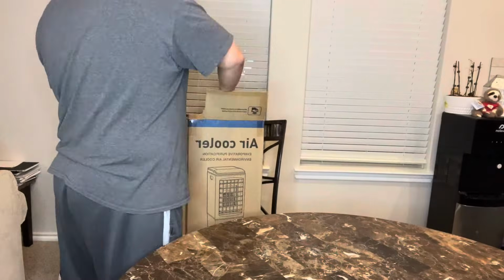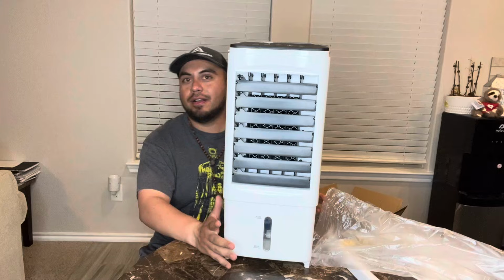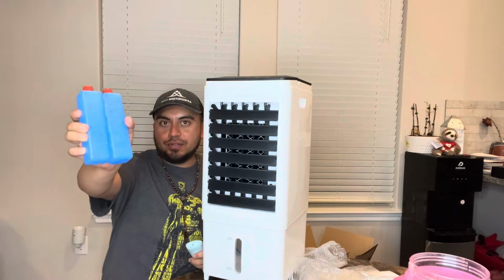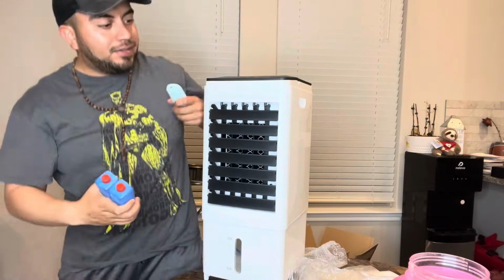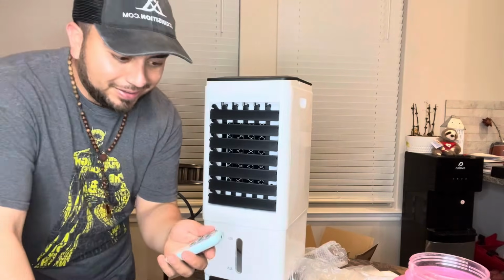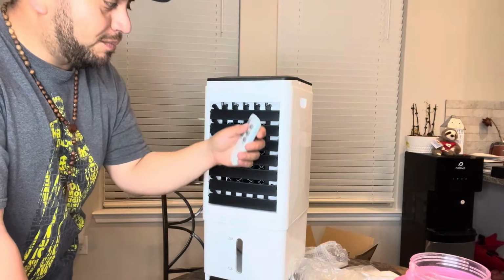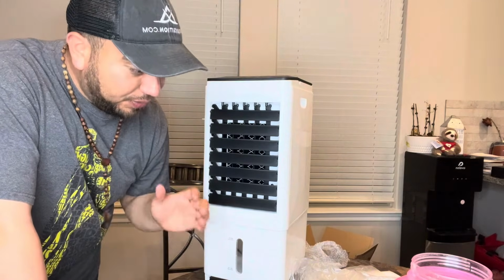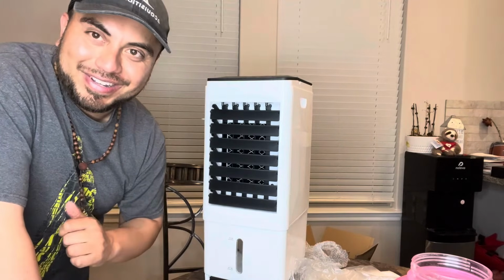Portable Air Conditioner Review | Fast Cooling & 3-IN-1 Design | Evaporative Air Cooler with Remote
In this video, I’m doing an unboxing and review of the Uvistare Portable Air Conditioner. This air cooler is a 3-IN-1 device that serves as an air conditioner, humidifier, and fan. It's designed to provide fast cooling and can be used in multiple settings. It’s super easy to set up, has a large 1.45-gallon water tank, and comes with three ice packs for extra cooling. The unit features adjustable fan speeds, a timer, and a remote control for convenience. Whether you’re in a small or large room, this portable AC is perfect for staying cool in the summer. Let's dive into its features, setup, and performance!

Key Features:
✔️3-IN-1 Functionality (Air Cooler, Humidifier, Fan)
✔️3 Fan Speeds (Low, Medium, High)
✔️Ice Pack Support for Extra Cooling
✔️Quiet Operation with 44 dB Noise Level
✔️1.45 Gallon Water Tank for Long Use
✔️LED Display & Remote Control
✔️60° Horizontal & 120° Vertical Swing
✔️Portable with 4 Wheels for Easy Movement

Overall Rating: 10/10 – A must-have for anyone looking to stay cool this summer!